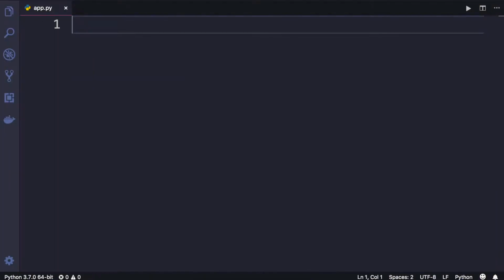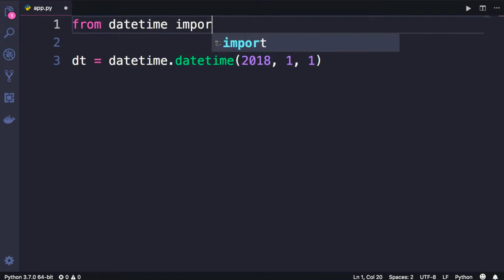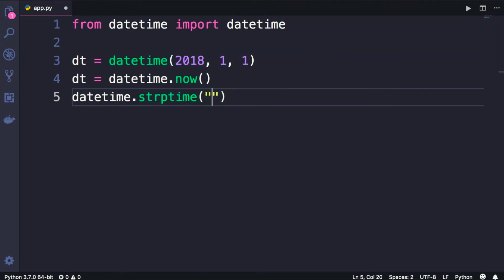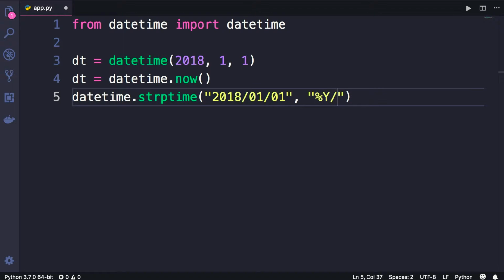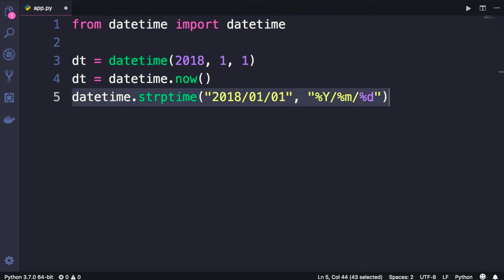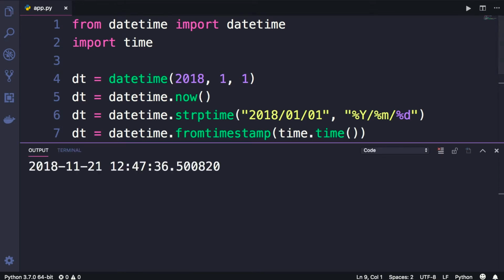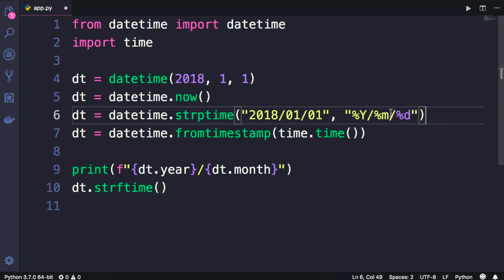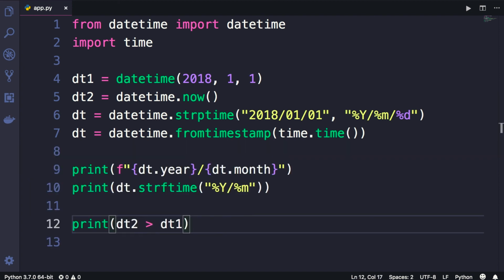10 Working with DateTimes